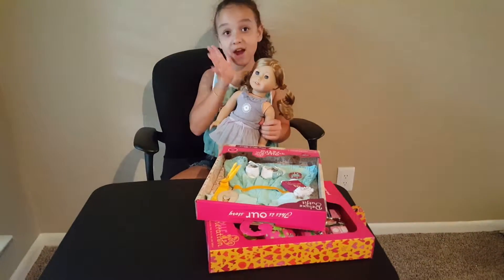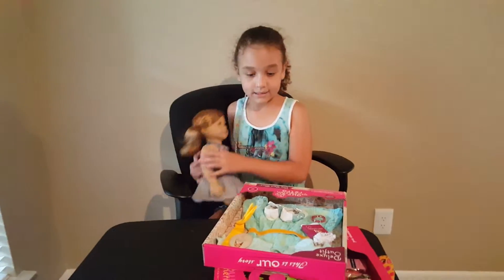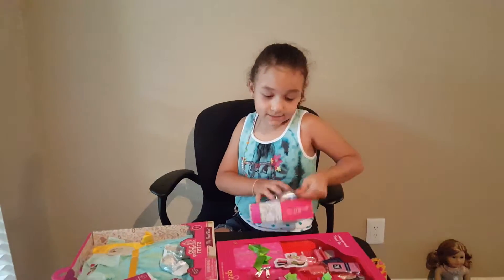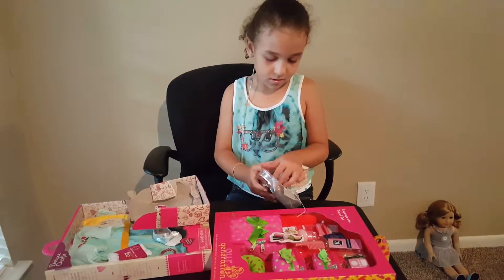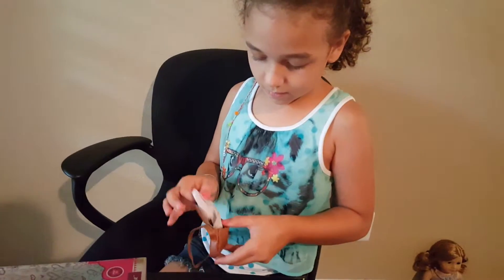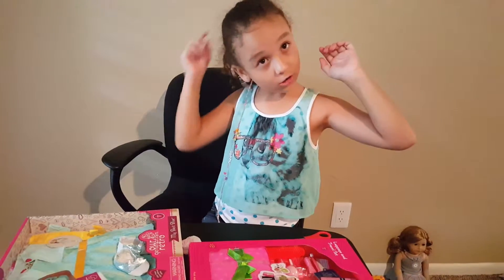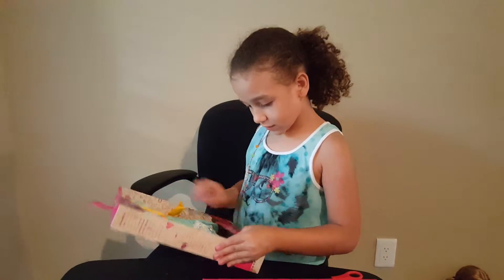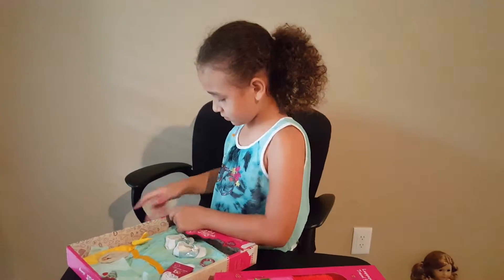Princess show - our generation from target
Our generation doll